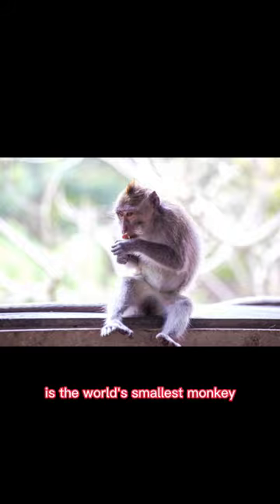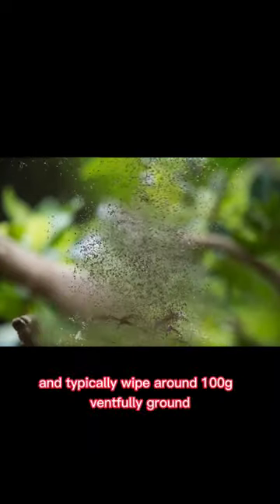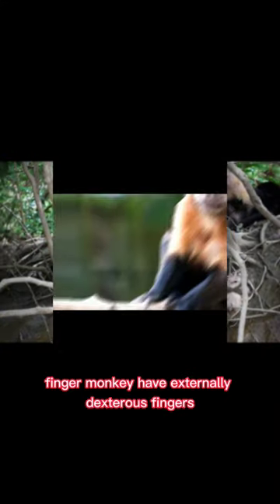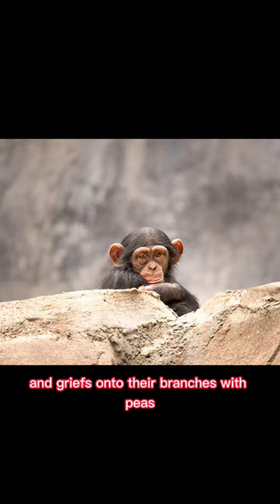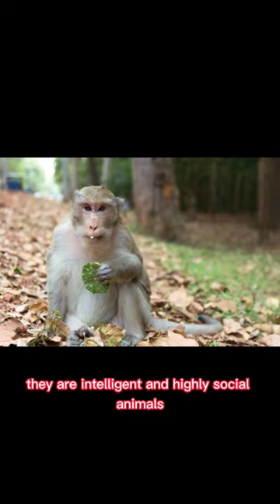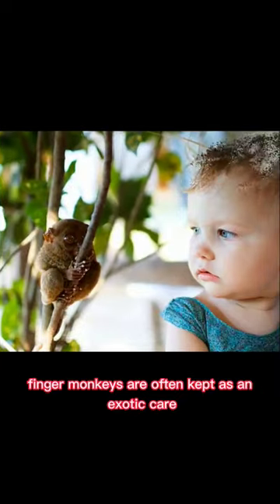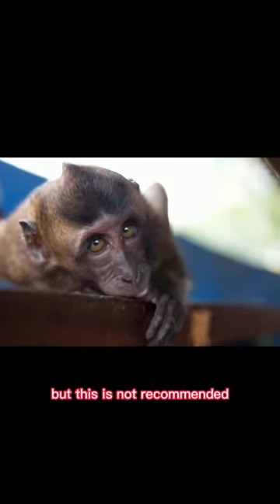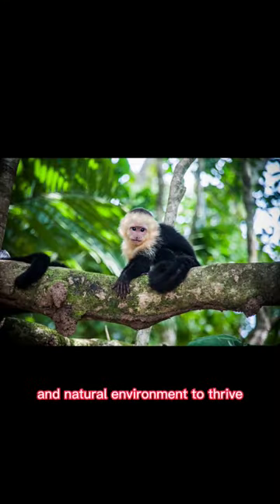fingermonkey 😳shorts amazingfacts interestingfacts animals animals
A finger monkey, also known as a pygmy marmoset, is the world's smallest monkey. They are native to the rainforests of South America and typically weigh around 100 grams when fully grown. Finger monkeys have extremely dexterous fingers that enable them to climb trees and grip onto branches with ease. Despite their small size, they are intelligent and highly social animals that live in family groups of up to nine individuals. Finger monkeys are often kept as exotic pets, but this is not recommended as they require specific care and a natural environment to thrive.